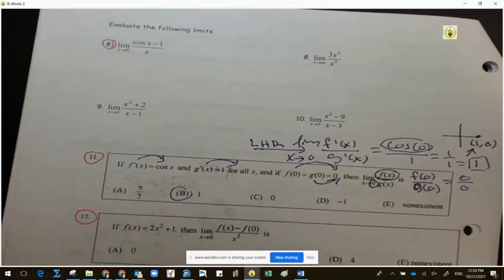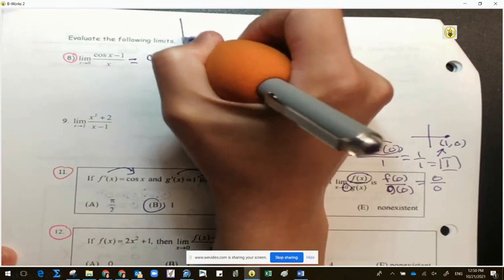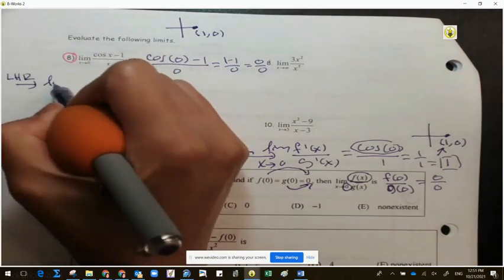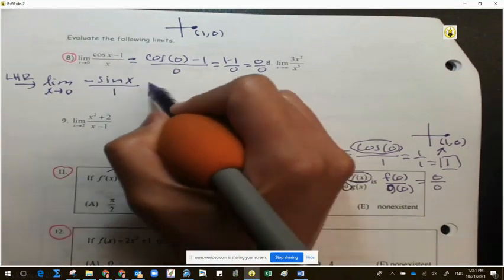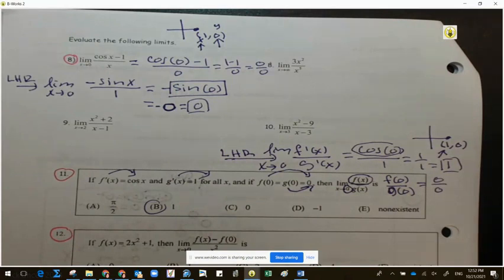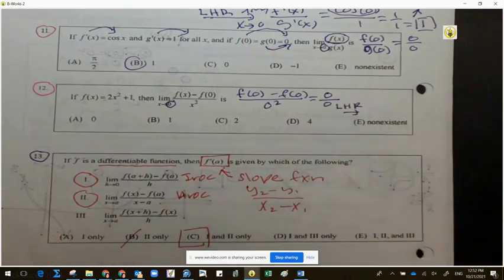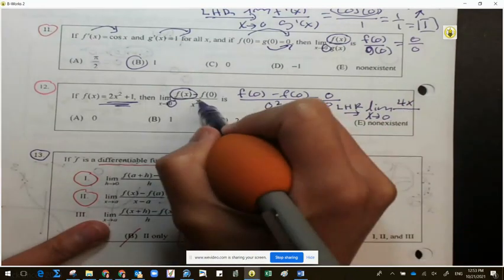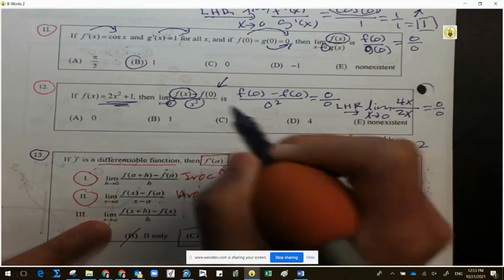2.8 SP #8,12